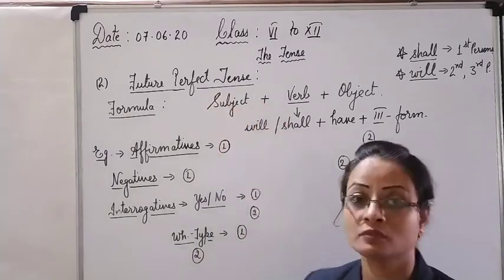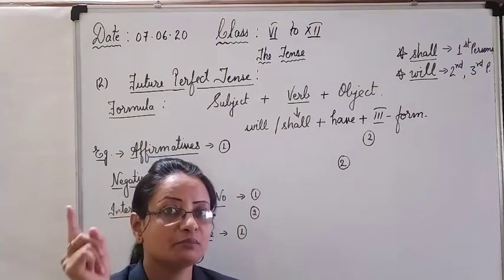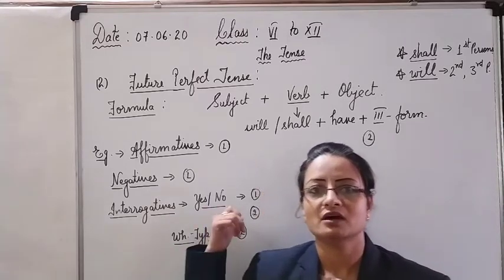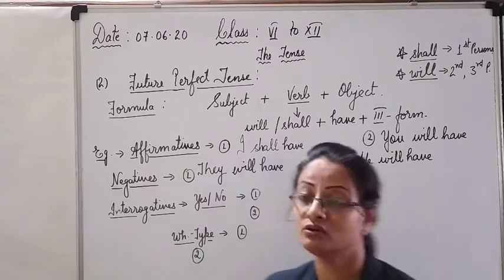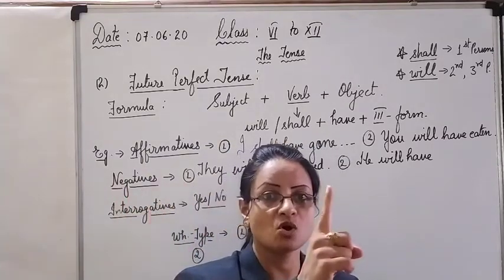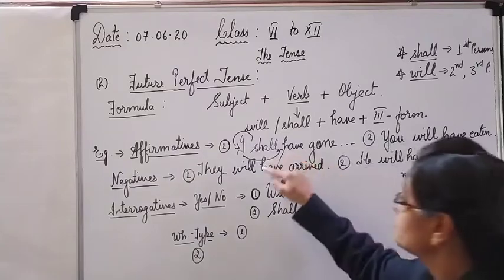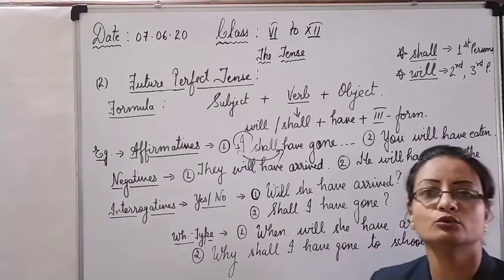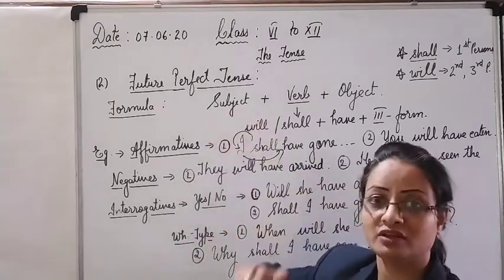The TENSE 16